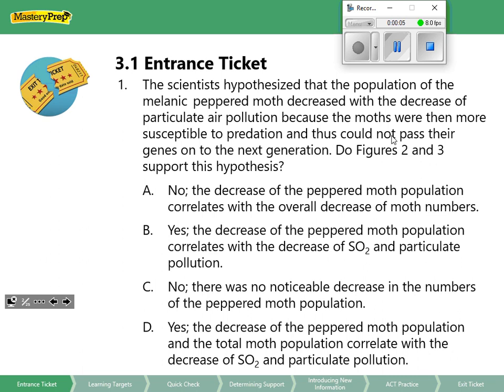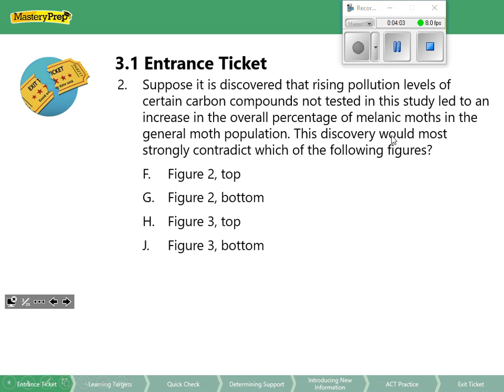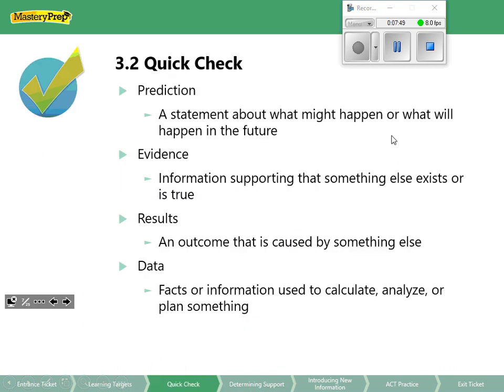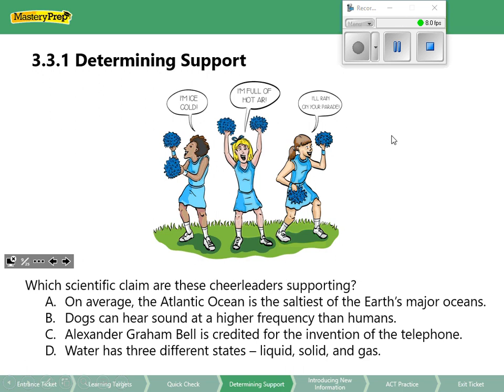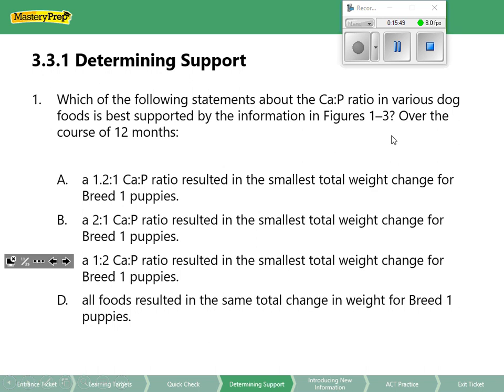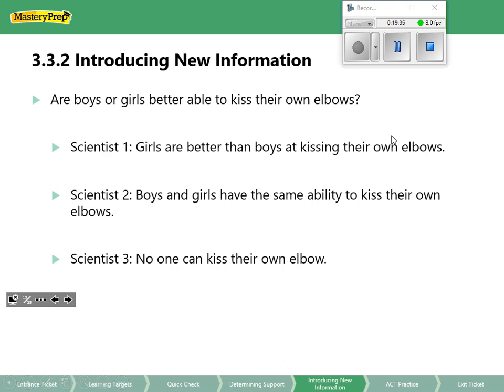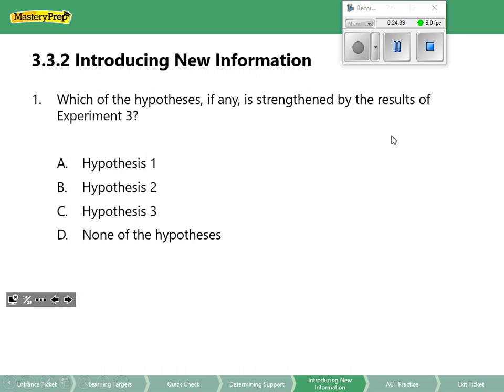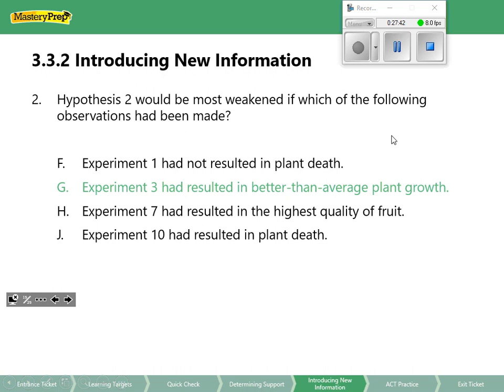ACT Science Lesson 3 Part 1